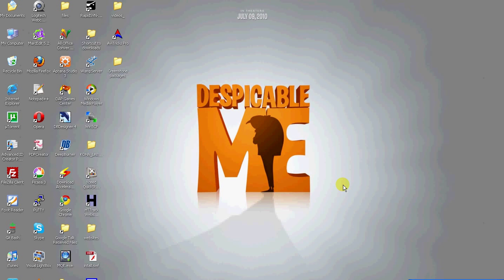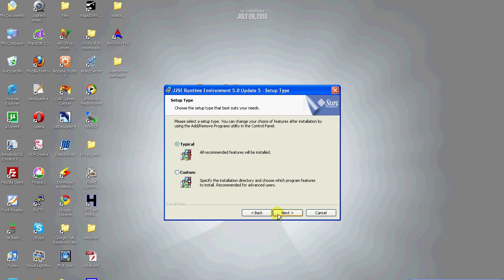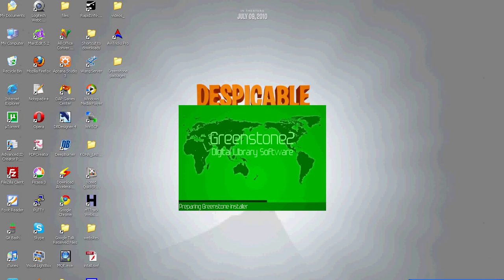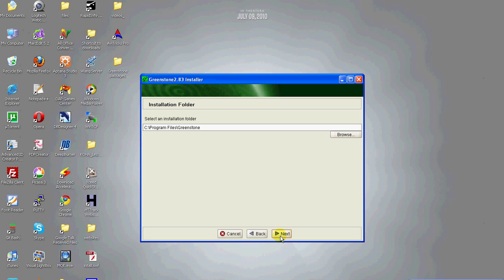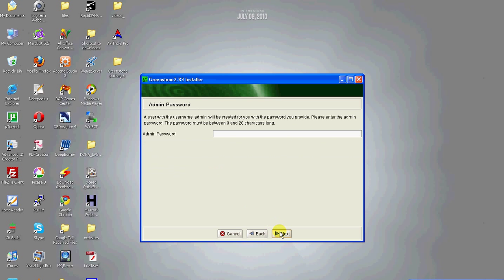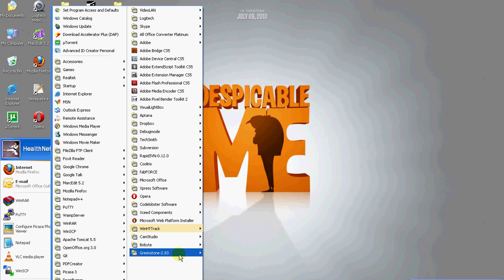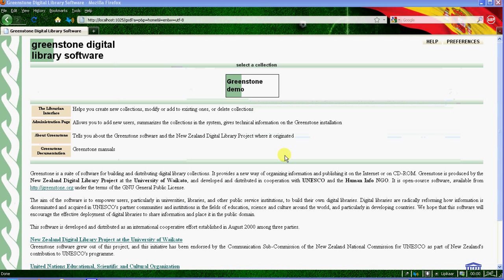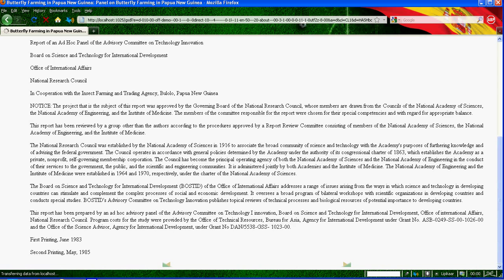Greenstone Installation On window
Greenstone Installation on Window OS.